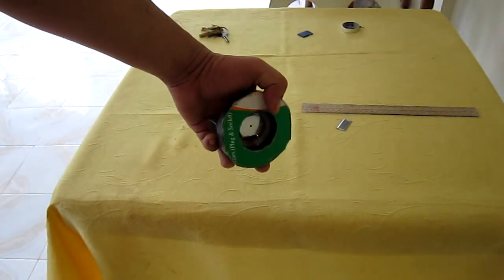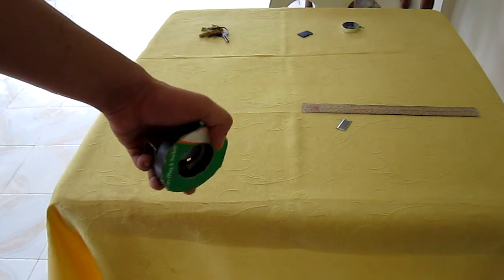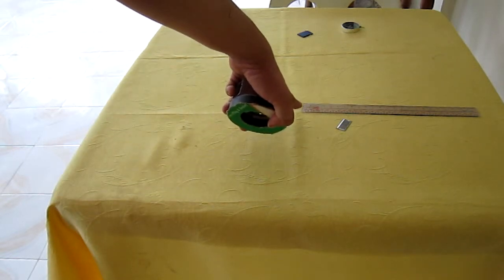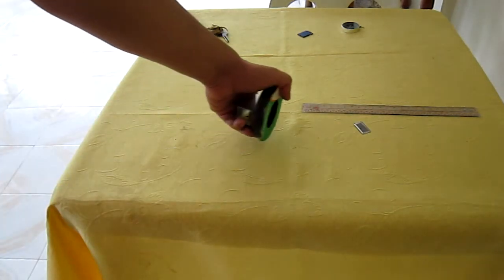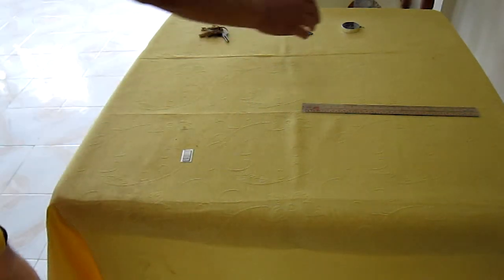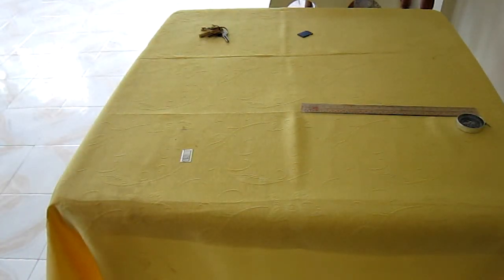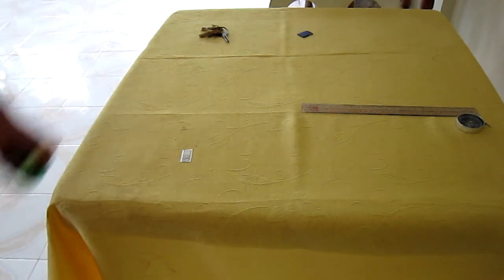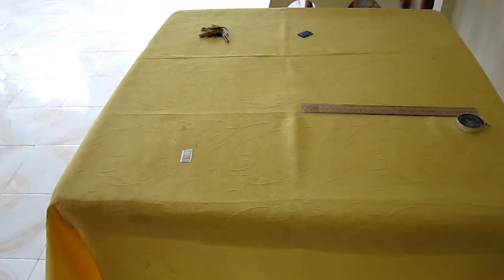Speaker Magnet Affects Magnetic Compass 3 Feet (1 Meter) Away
I'm using a typical speaker magnet. There are speaker magnets that are much larger and more powerful than this one. A magnetic compass may not be accurate if you are close to a speaker box.